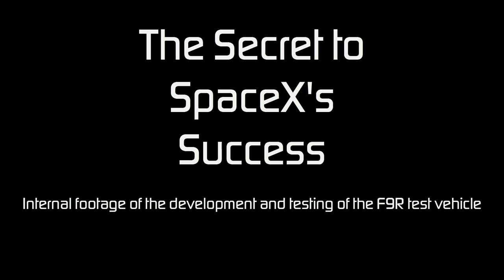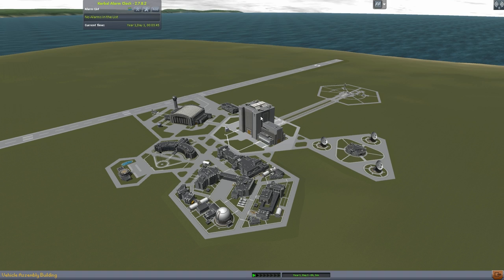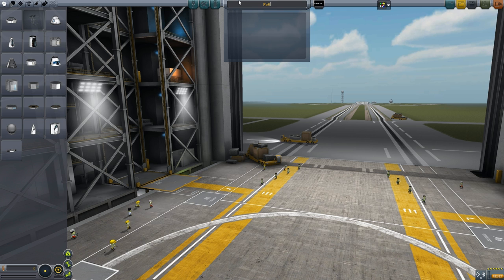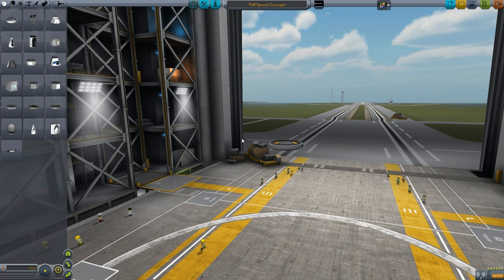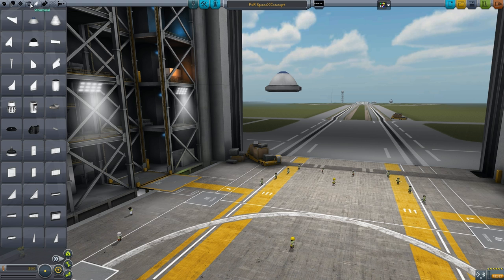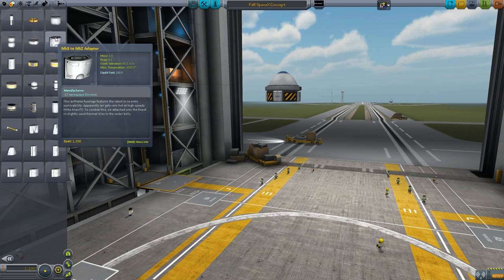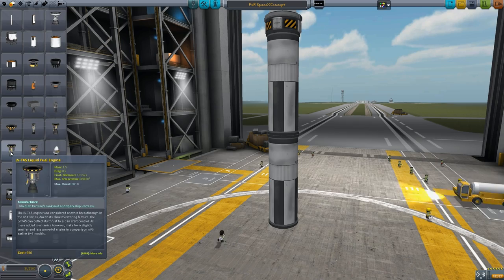The Secret to SpaceX's Success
Secret test footage of the F9R test rocket launch and landing.  Our talented team of spies found this footage on their servers, which should help aspiring space programs figure out how SpaceX managed to pull off such an incredible feat!